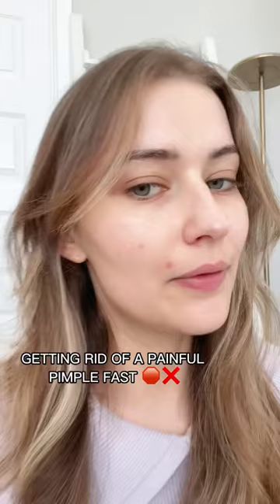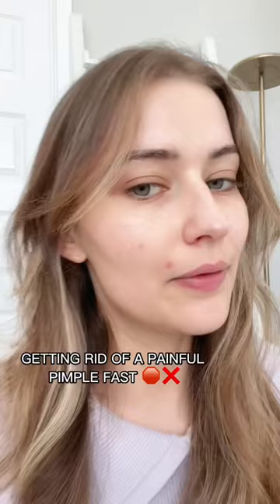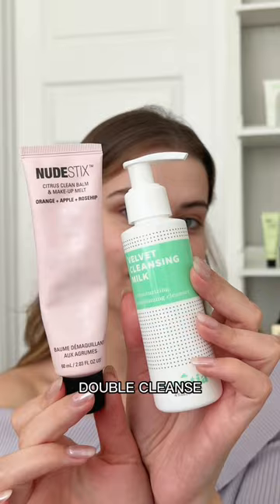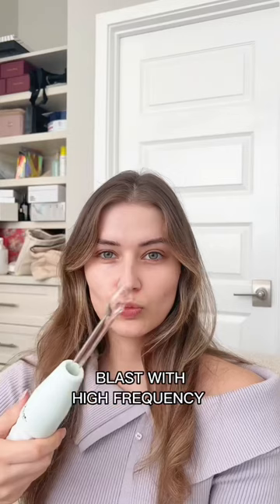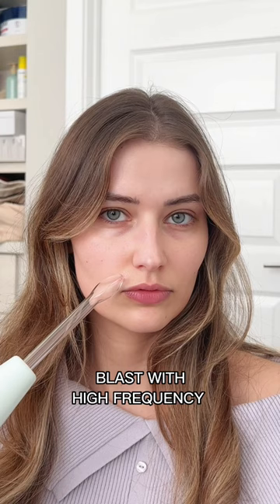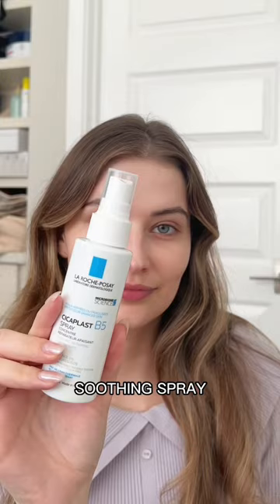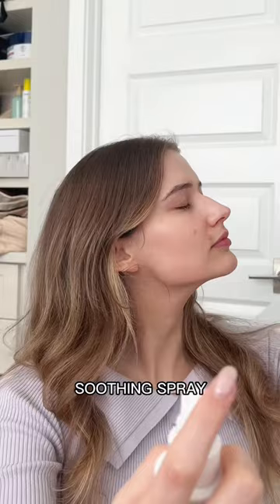Getting rid of a painful pimple! 🛑❌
Nudestix cleansing balm, $34.00